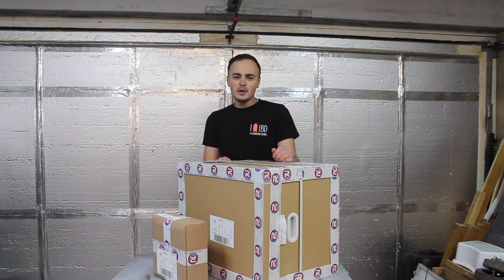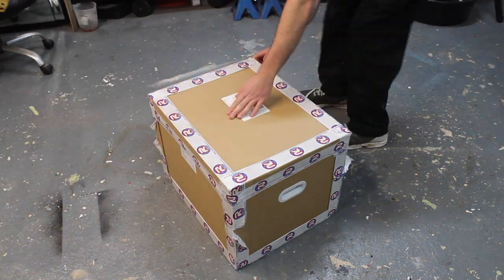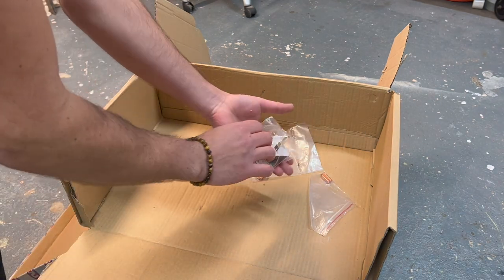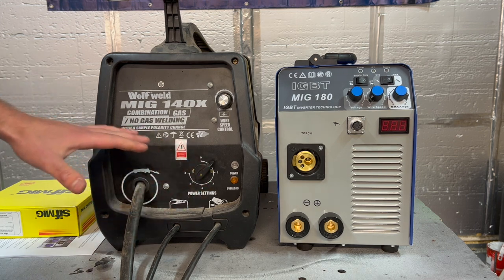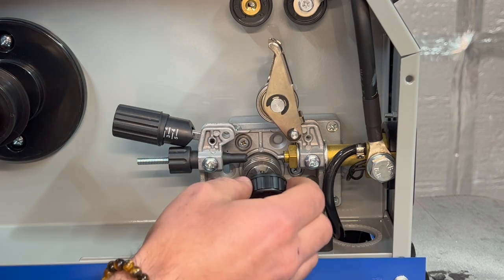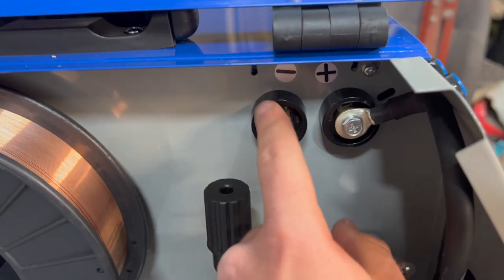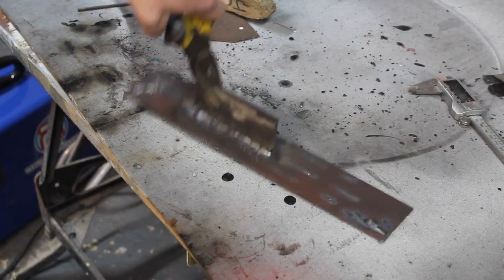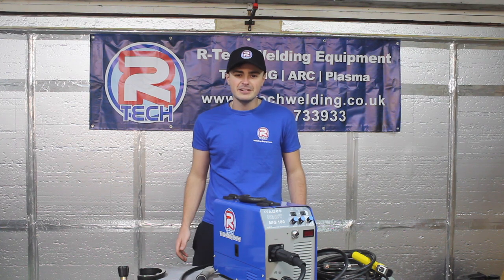RTEC MIG 180 Welding Machine - Unboxing & Set Up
In this video, we provide an in-depth overview of the RTEC MIG 180 welding machine, a powerful and versatile tool for welding enthusiasts and professionals alike. We cover everything you need to know about this machine, from its key features and technical specifications to its ease of use and performance in a variety of welding applications. Whether you're a beginner or an experienced welder, you'll find valuable insights and practical tips in this video that will help you make the most of your RTEC MIG 180. So, sit back, relax, and get ready to discover the many benefits of this awesome welding machine!

0:00 - 1:25: Introducing the MIG 180
01:25 - 04:05: Unboxing the machine
04:05 - 05:03: Connecting the plug
05:03 - 06:18: The Instruction Manual
06:18 - 09:01: Comparing the MIG180
09:01 - 10:23: Setting up the machine
10:23 - 13:19: How to install MIG welding wire
13:19 - 16:33: Shielding Gas
16:33 - 18:48: SAFETY
18:48 - 20:48: Testing the MIG 180
20:48 - 23:12: MMA welding
23:12 - 24:00: Outro

SLAG hammer
6013 welding electrodes
Welding magnets